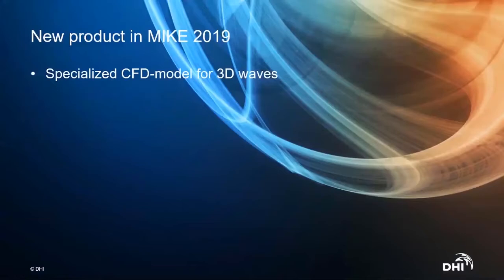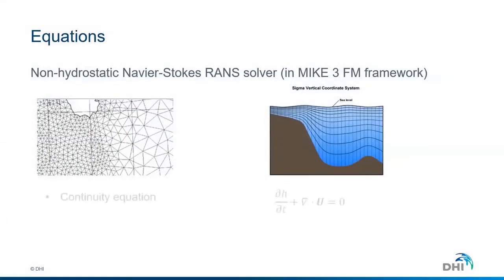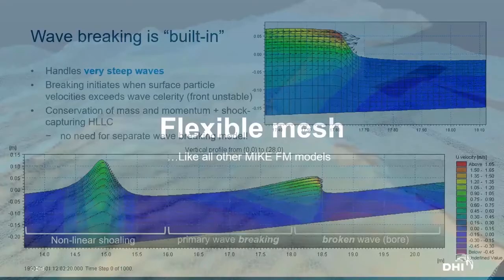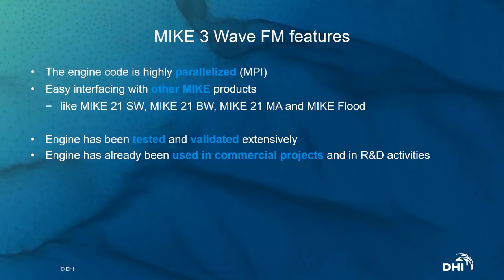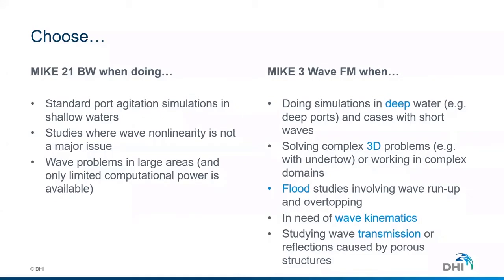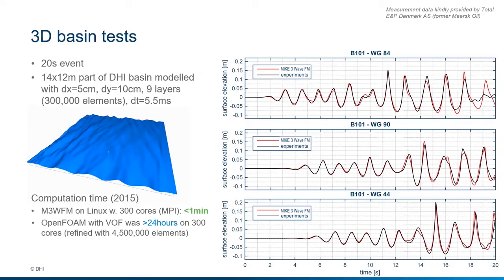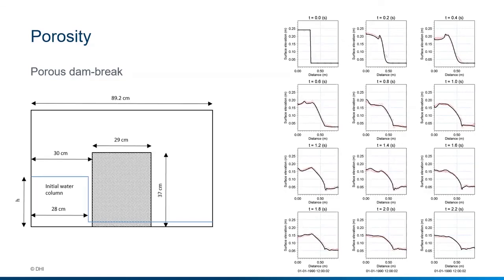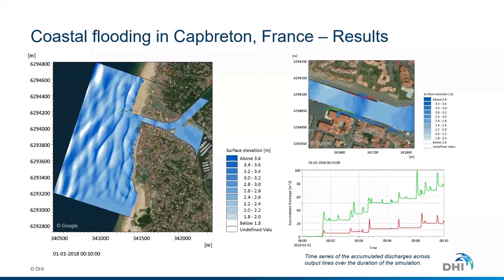MIKE 3 Wave FM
MIKE 3 Wave FM covers fully nonlinear, fully dispersive surface gravity waves and ambient flow which is a major advantage over traditional wave modelling applications in the market. Hear how this unique feature can benefit your projects.